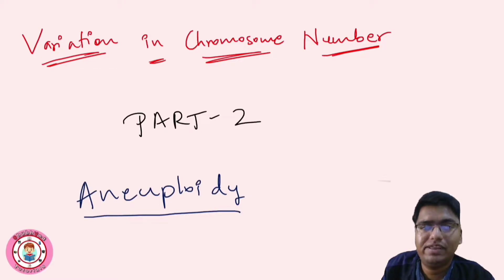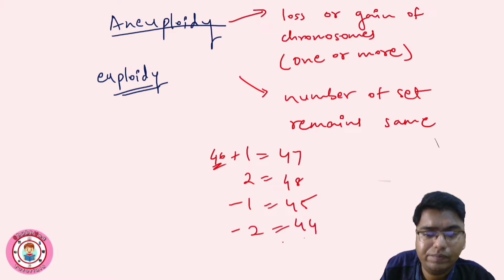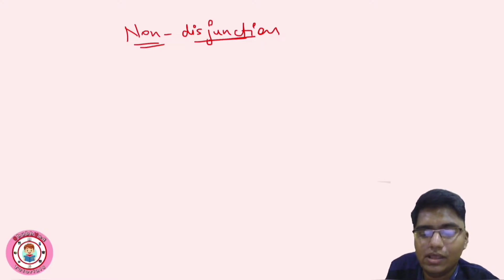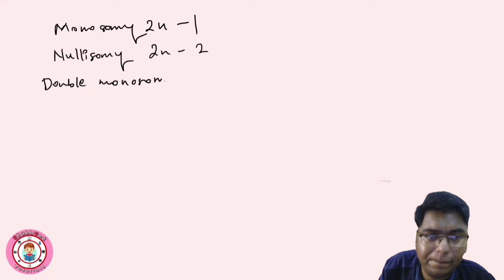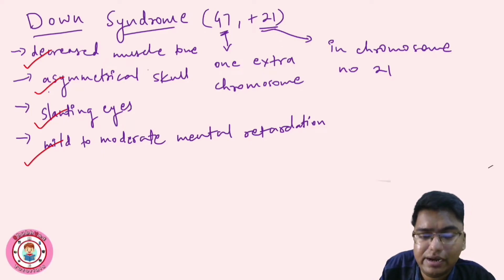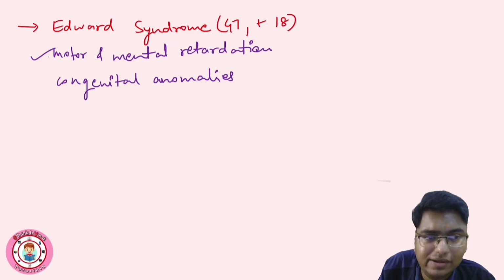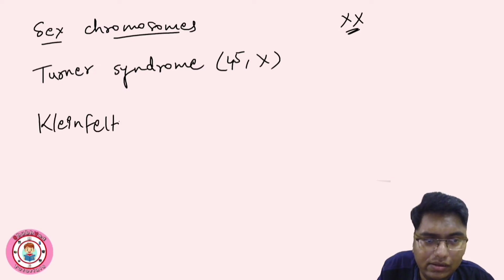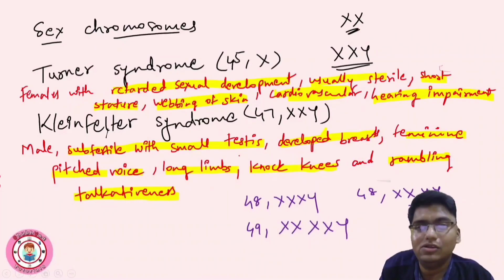Variation in chromosome number | Part - 2 | Aneuploidy | Common syndromes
This video is about the variation in chromosome number. Chromosome number is very important in the particular species we study and if there is variation then abnormalities arise. This is the part 2 of the video in which we'll discuss on aneuploidy in detail.

Contents_
00:00 Introduction
00:20 What is euploidy and aneuploidy?
04:05 Cause of aneuploidy ; non-disjunction
06:24 Important terms in aneuploidy
08:03 Down syndrome
10:32 Edward syndrome
12:04 Patau syndrome
12:50 Turner syndrome vs Klinefelter syndrome